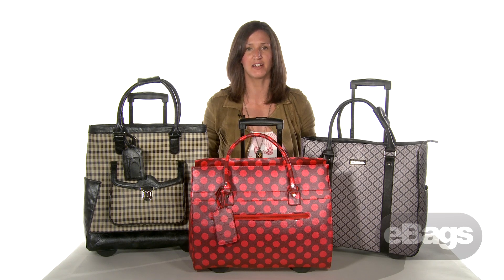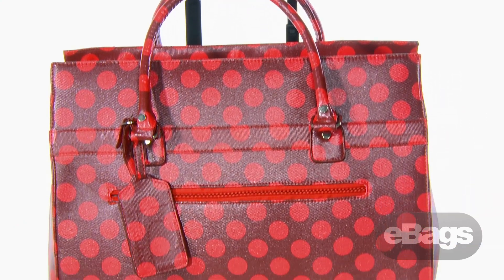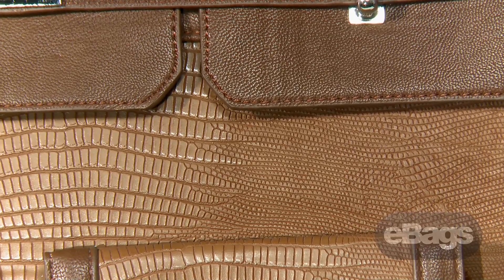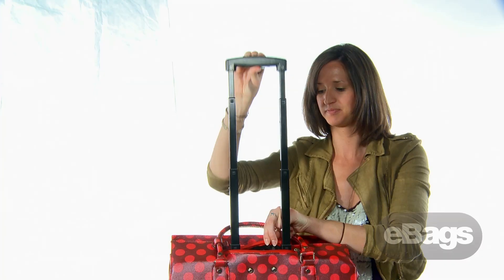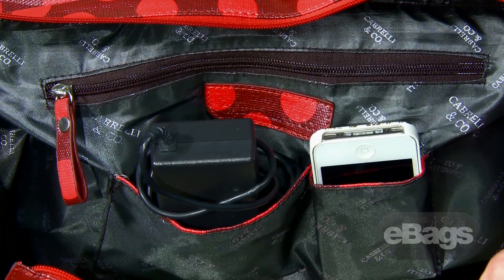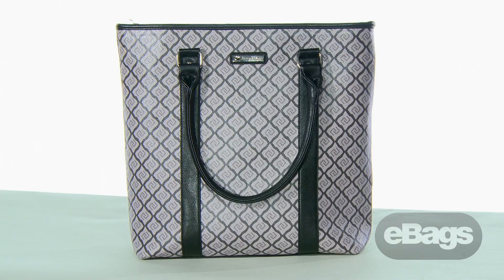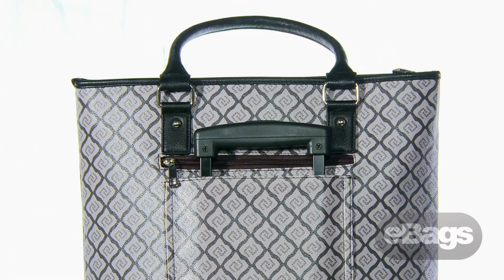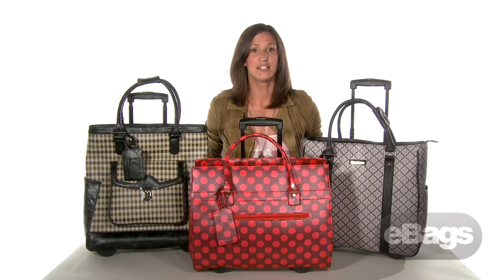The Cabrelli Collection